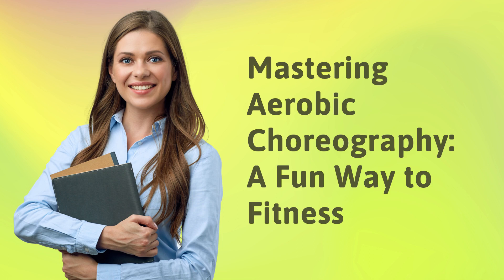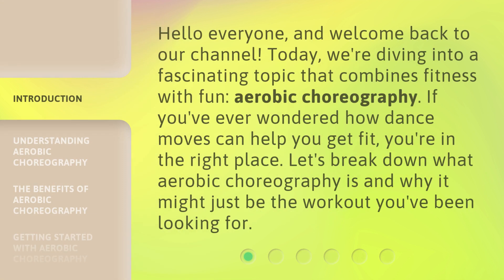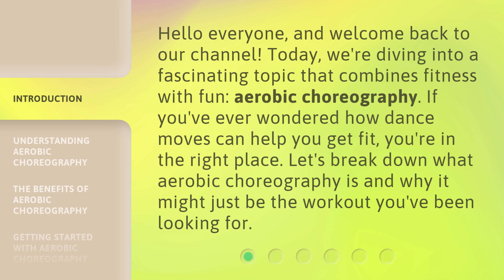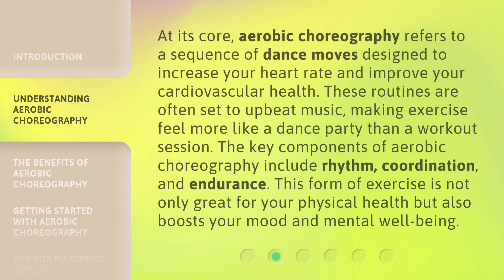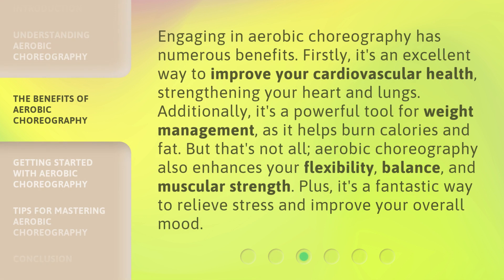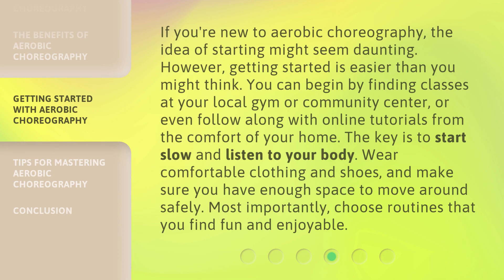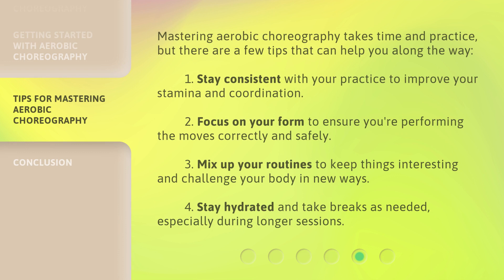Mastering Aerobic Choreography: A Fun Way to Fitness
Aerobic Dance Masterclass: Fun Fitness Routine • Join us for a high-energy aerobic dance masterclass where you'll learn fun choreography to get fit and have a blast! Let's dance our way to a healthier lifestyle together.

00:00 • Introduction - Mastering Aerobic Choreography: A Fun Way to Fitness
00:32 • Understanding Aerobic Choreography
01:06 • The Benefits of Aerobic Choreography
01:41 • Getting Started with Aerobic Choreography
02:17 • Tips for Mastering Aerobic Choreography